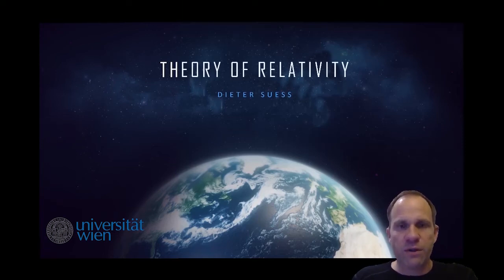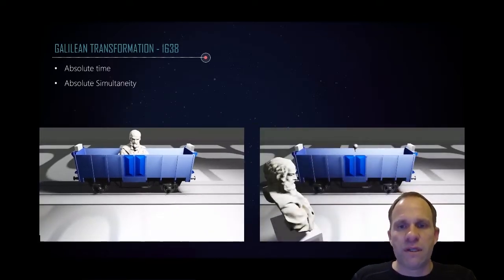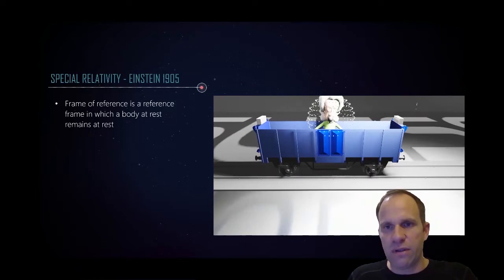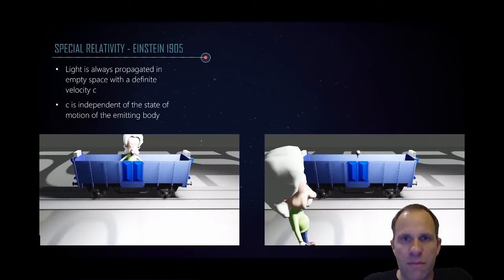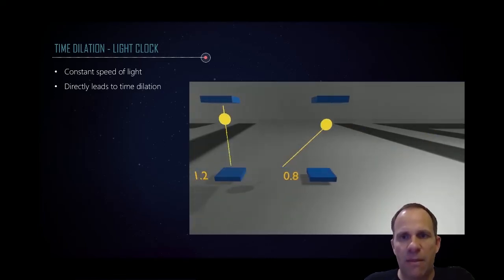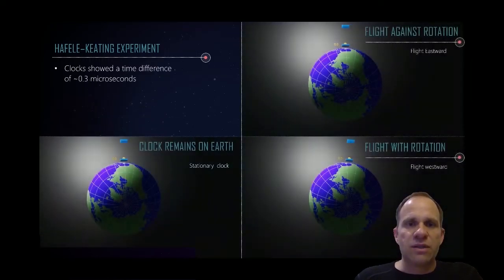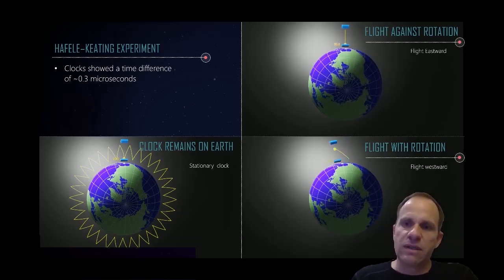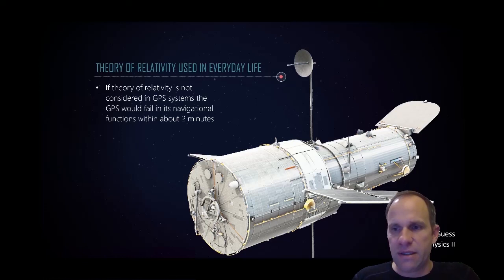Most exciting concept of theory of relativity - Time dilation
Within 7 minutes the most exciting concepts of the theory of special relativity are explained, such as time dilation and relative time. The Hafele–Keating experiment is explained and visualized in detail using light clocks. We show that a twin in the airplane is not necessarily younger than the twin on earth which is misunderstanding a lot of people share.  It depends on if the twin in the airplane flights westward or eastward. The importance on GPS systems is mentioned.
This video summarizes the  first two lectures of the Physics II course, which I held at University of Vienna: